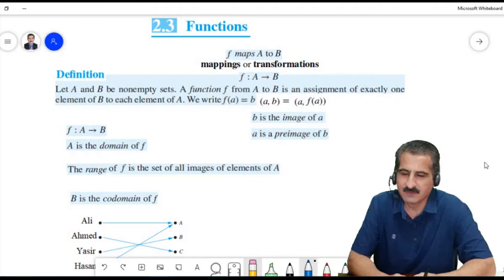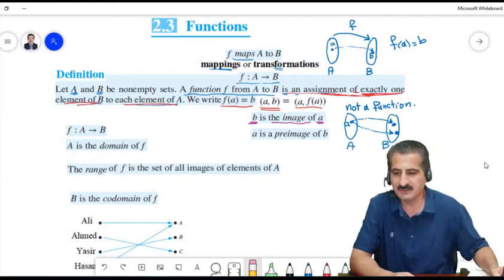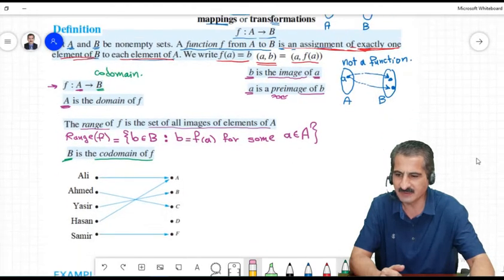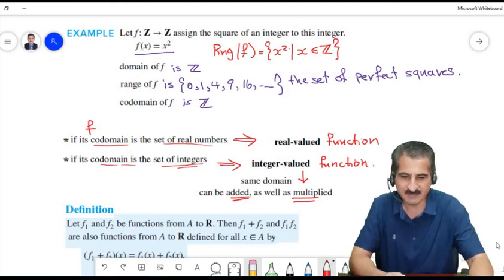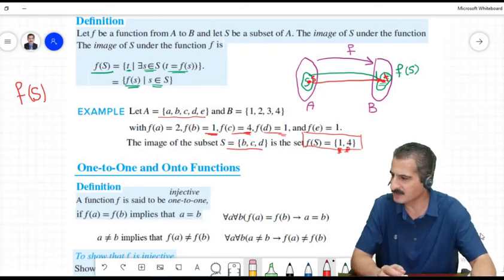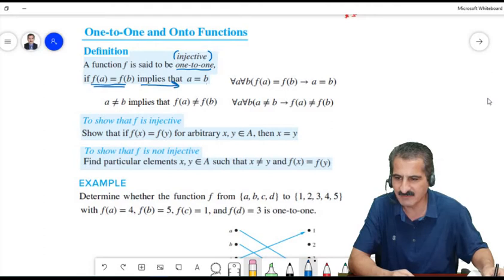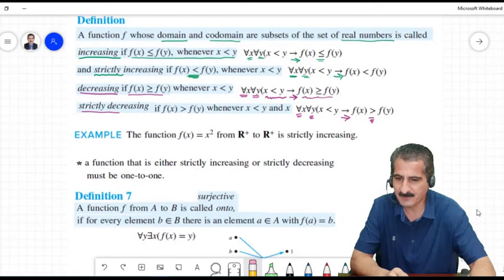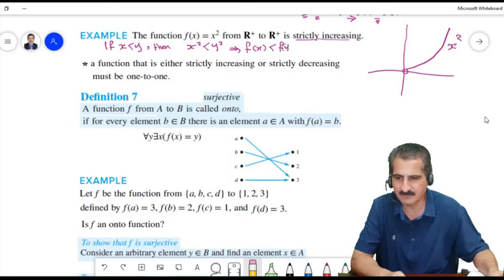Functions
A lecture of Math 3340: Discrete Mathematics for CS
Text book used is Discrete Mathematics and its Applications,
Kenneth H. Rosen.